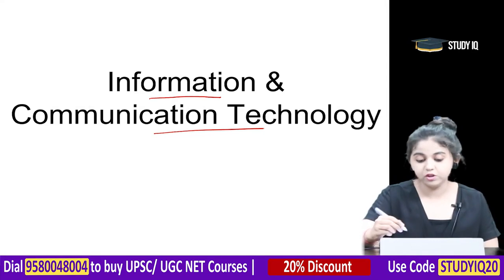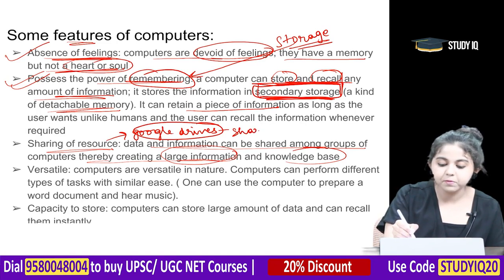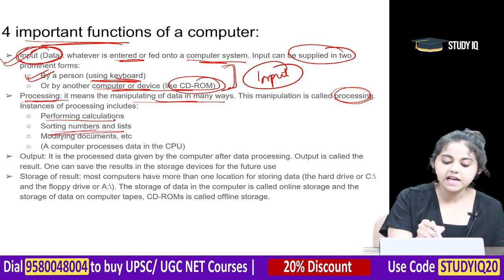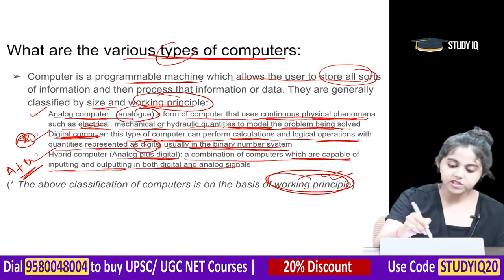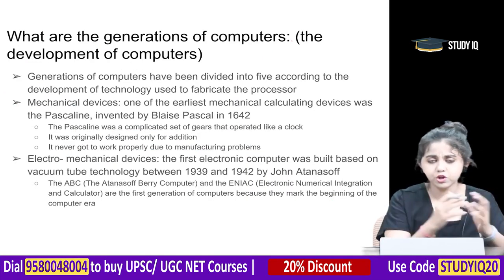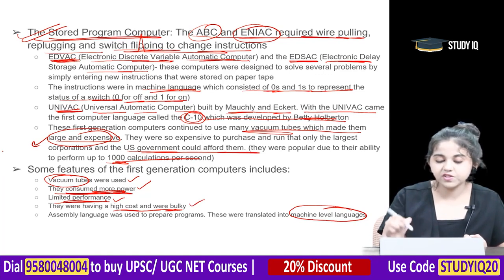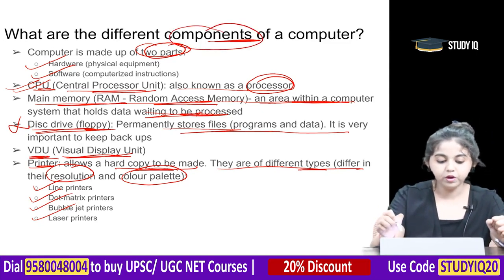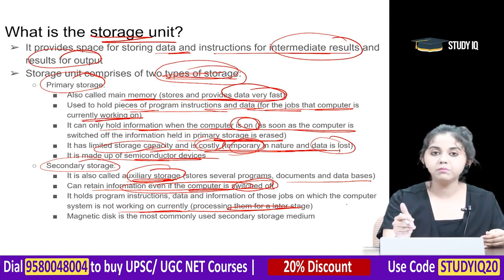UGC NET 2021 exam Paper 1 Information Communication Technology Strategy to prepare for UGC NET exam